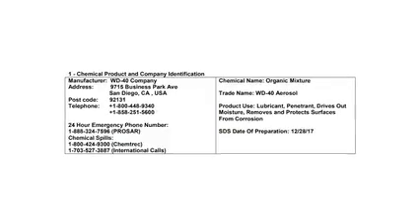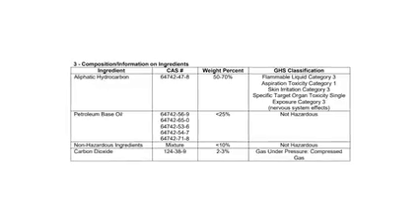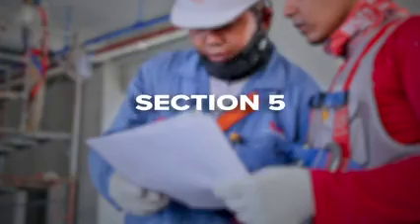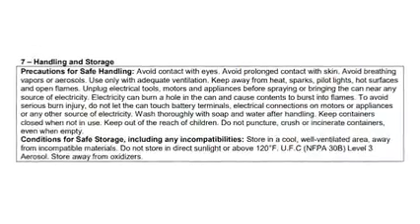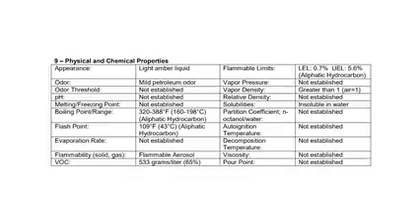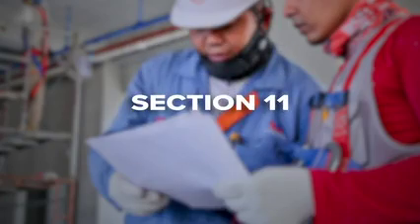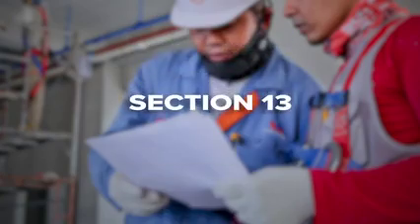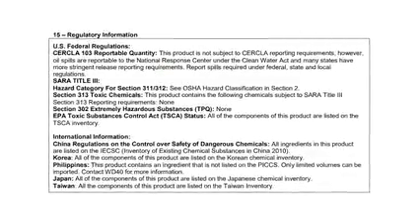The Ultimate Guide to Safety Data Sheets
We built this guide to safety data sheets to bring a clearer understanding of what information is included in an SDS. We will go in depth and explain exactly what information you will find in each of the 16 sections of a GHS compliant safety data sheet.

Have additional questions?